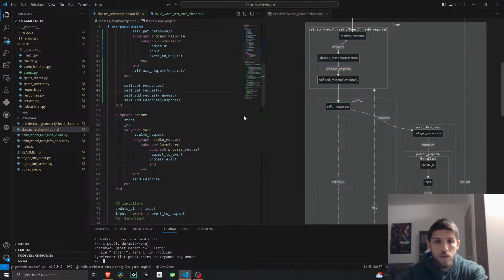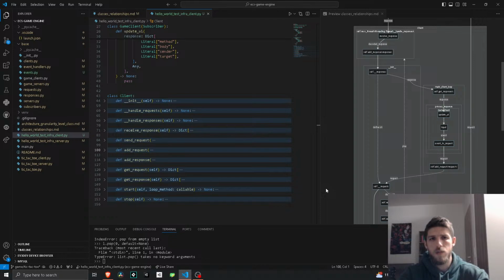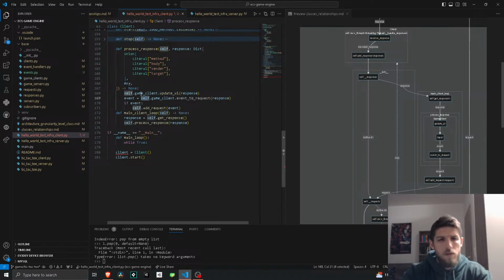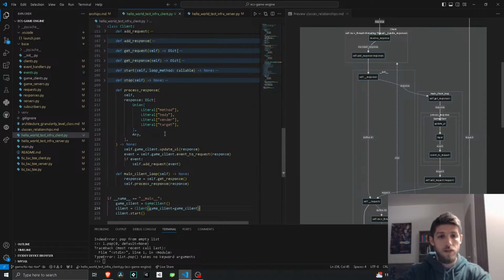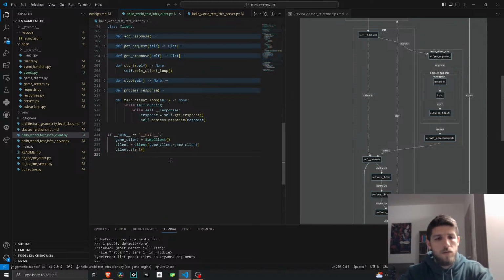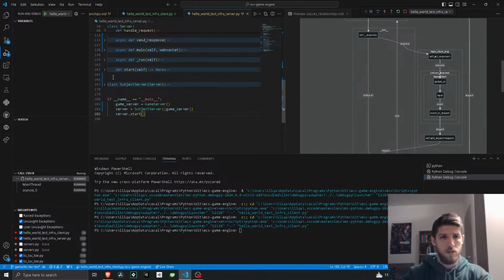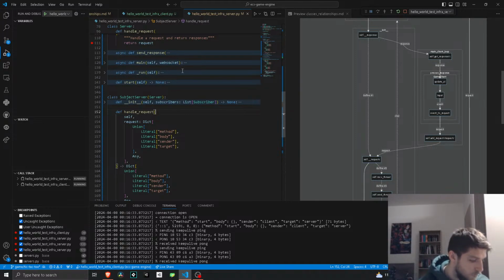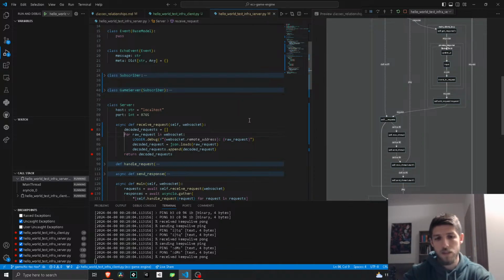Learning To Make Games: Game Engine In Python? (ep. 8) - Tic-Tac-Toe